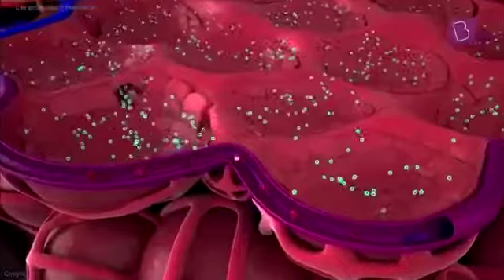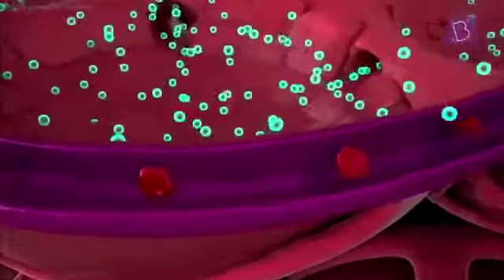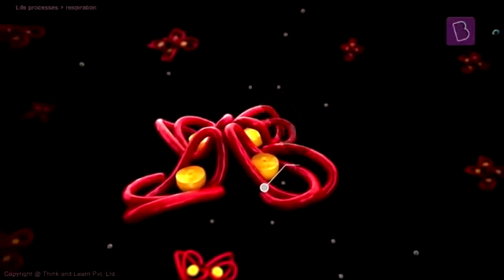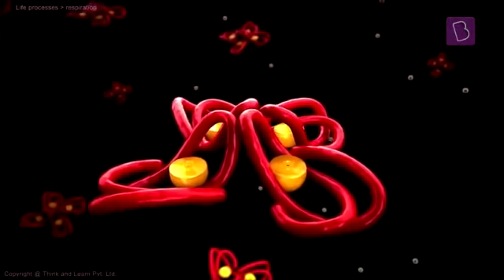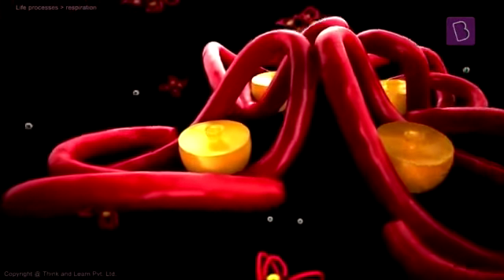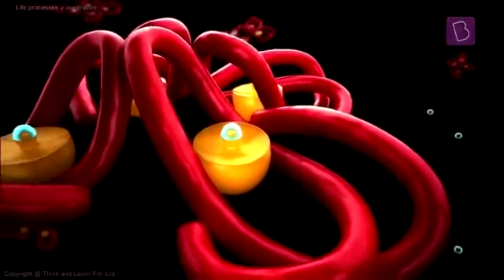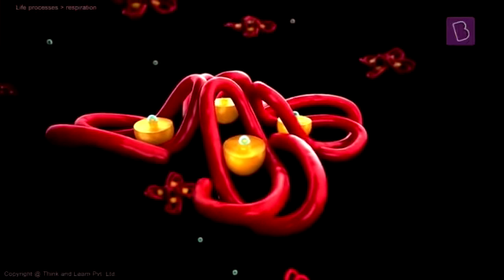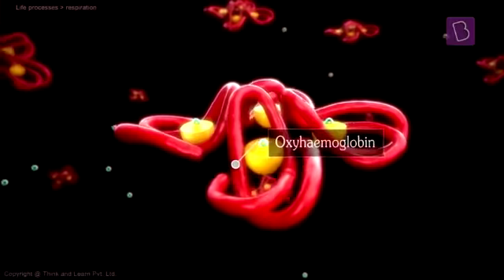Biology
Human system